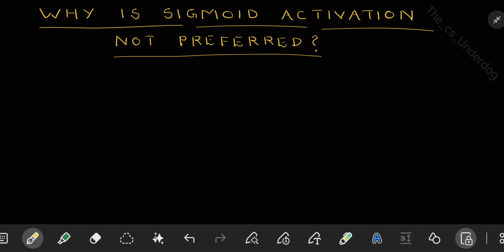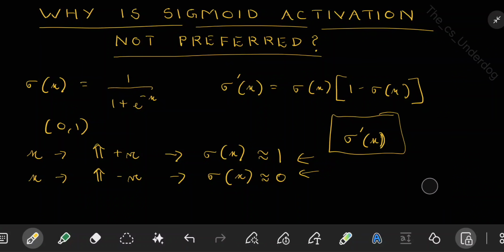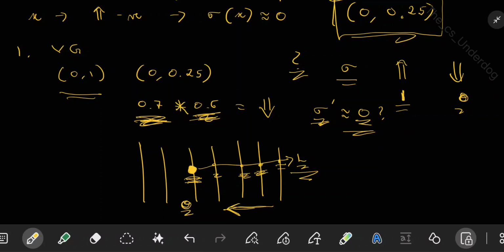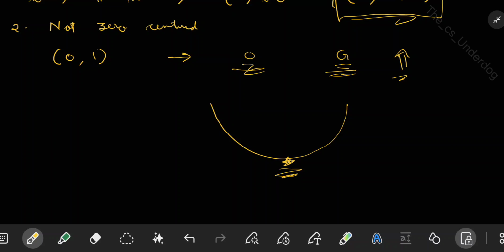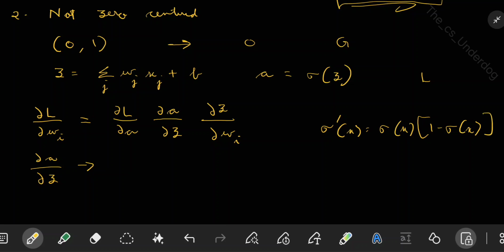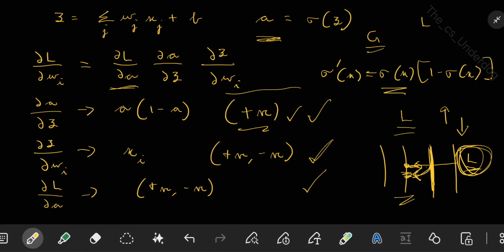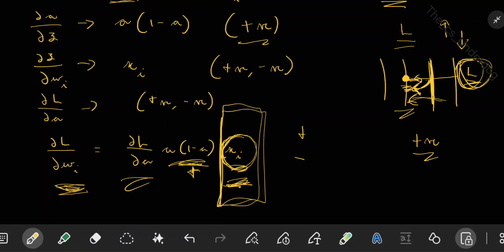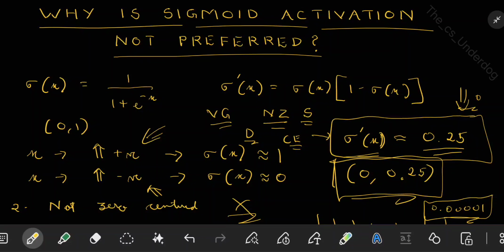Why is Sigmoid activation not preferred? | Machine Learning Lecture 98 | The cs Underdog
This lecture explains why Sigmoid is not the preferred activation function to be used in hidden layers of a neural network. It goes through detailed logical and mathematical explanation.